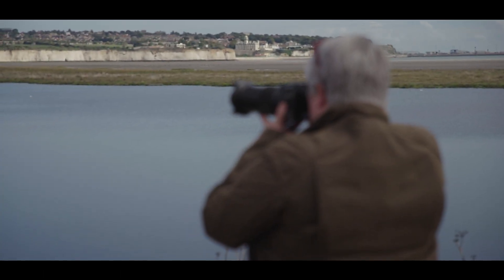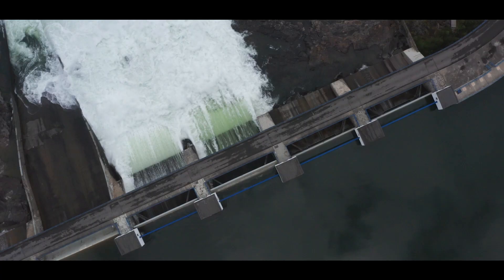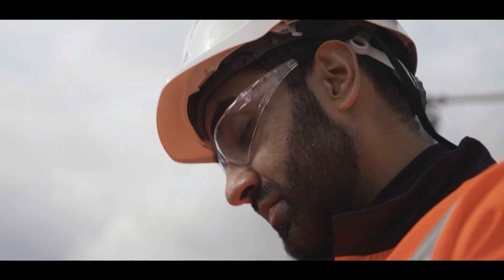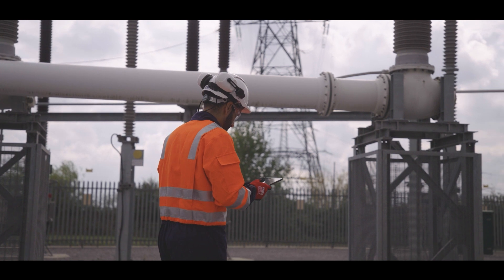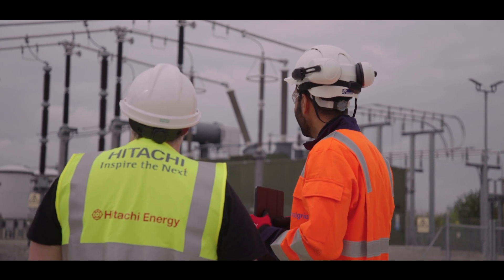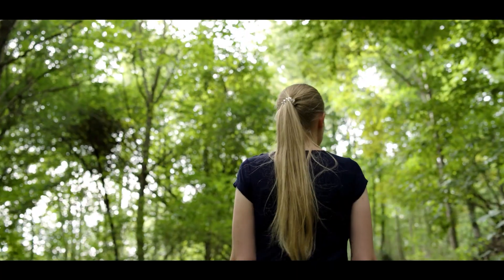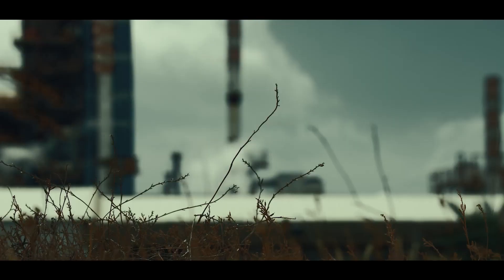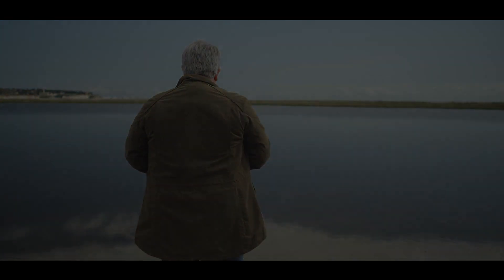Hitachi Energy - Superior environmental performance & accelerating a sustainable energy future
More than two-thirds of global greenhouse gas (GHGs) emissions are attributed to the energy sector. According to the International Energy Agency (IEA), coal accounted for 45% of global emissions from fuel combustion, followed by oil (32%) and natural gas (22%).
Global technology leader Hitachi Energy is accelerating the energy transition and helping build the vital infrastructure to create a global power system that is more sustainable, flexible, and secure.

Hitachi Energy is supporting worldwide efforts to reduce the impact of GHGs and is committed to reducing the use of sulfur hexafluoride (SF6) - a gas that has been in used high-voltage substations for decades, due to its excellent insulation and current interruption properties, but it has a high Global Warming Potential (GWP) and requires careful handling. In 2021, Hitachi Energy launched a new line of high-voltage products, services, and solutions that utilize a game-changing technology as an alternative to SF6. EconiQ™, the new eco-efficient high-voltage portfolio, uses a gas mixture that eliminates SF6-related emissions.

Hitachi Energy also partnered with National Grid on a ground-breaking project to replace conventional gas-insulated lines that use SF6, with an eco-efficient fluoronitrile-based gas mixture.